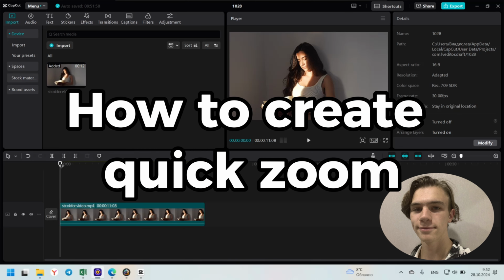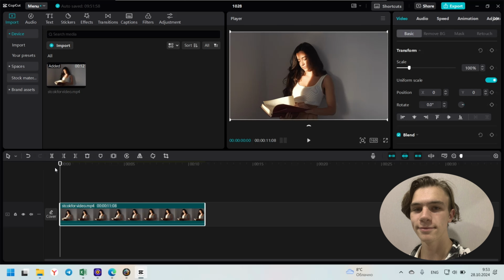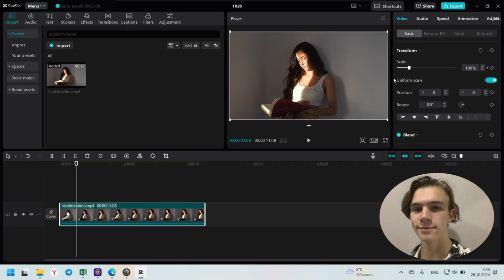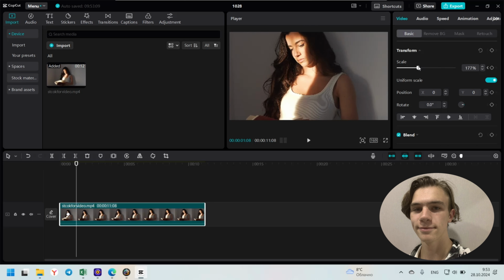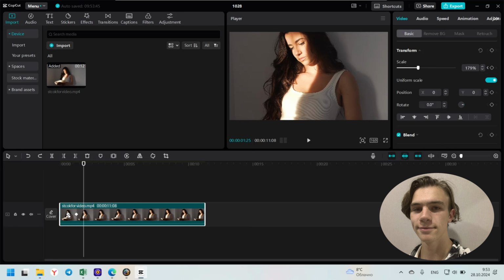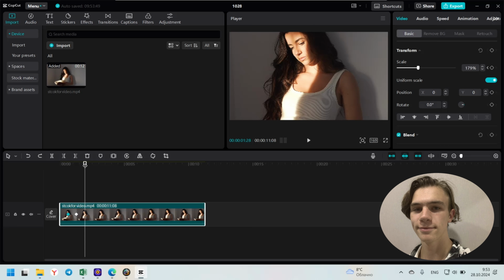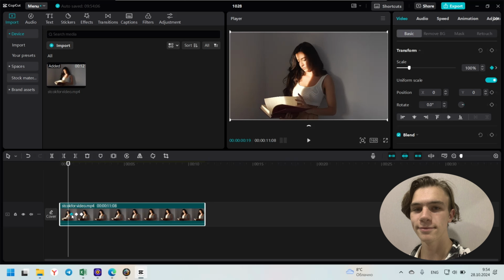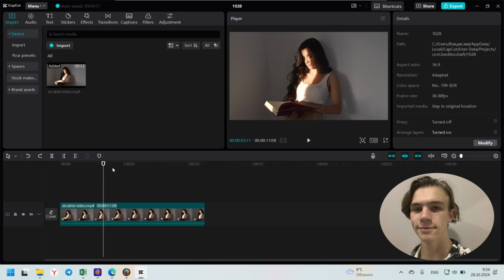How to make quick zoom in capcut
This video name is:
I'm glad to see you, have a nice day!